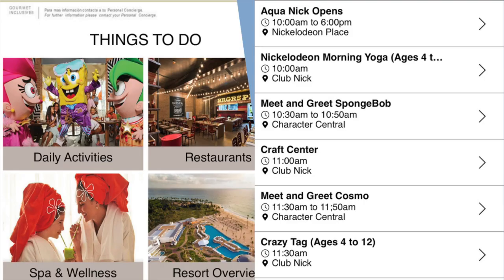Nickelodeon Punta Cana Review During Covid | 2021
HandfordHacks takes a look at International travel to the Dominican Republic (DR) as they visit Nickelodeon Resort in Punta Cana during the pandemic.

PLEASE NOTE:
Passengers are required to fill out an E-Ticket or paper form when entering or exiting the Dominican Republic. For each entry and exit a new E Ticket
 is required and the code generated upon form completion can be presented at the airport on a digital device.

For up to date information prior to your trip please check local resources

Nickelodeon Hotel Punta Cana - During Covid-19
Nickelodeon Hotel & Resort Punta Cana, At Dominican Republic
Aqua Nick Waterpark

Top Flight Family
Karisma Hotels